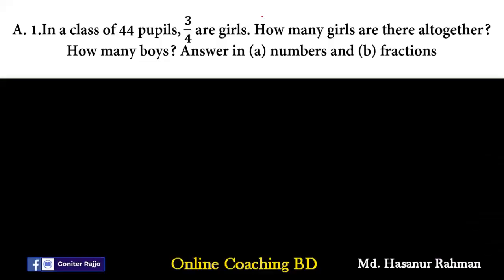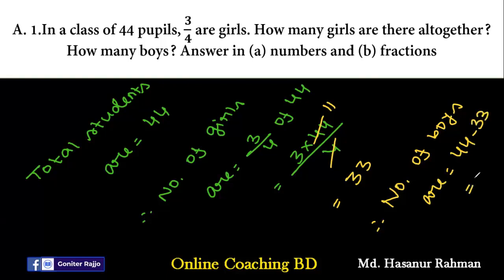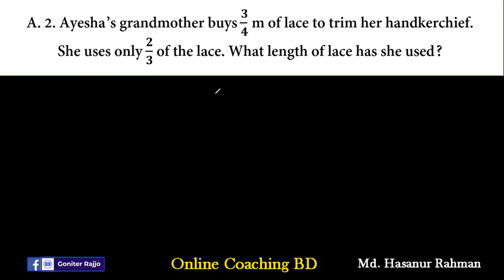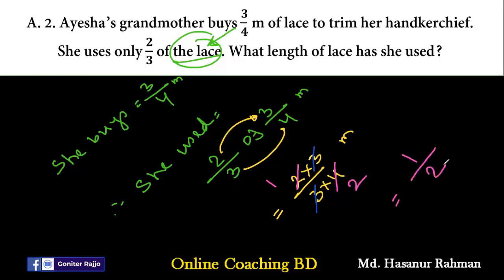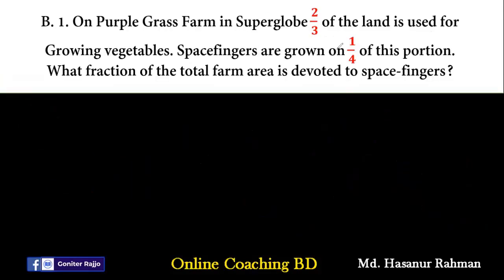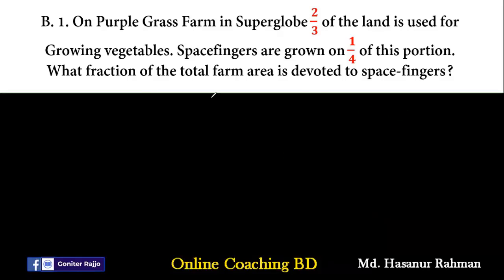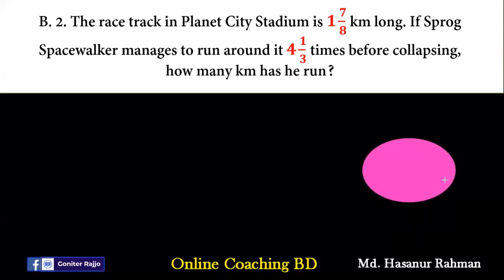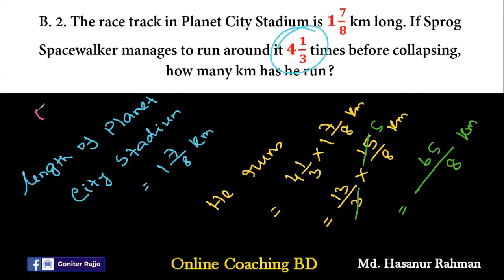STD 4 Mathematics I Page:77 I Full Solution I New Countdown Book 5 -Solved By Md. Hasanur Rahman Sir